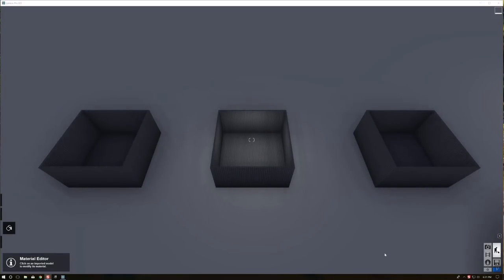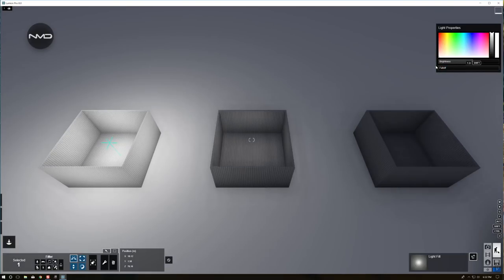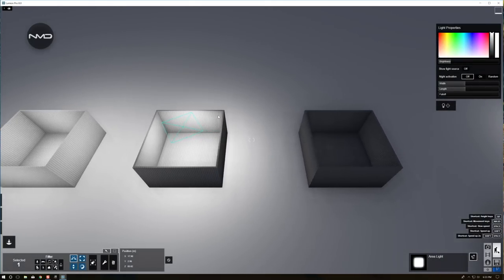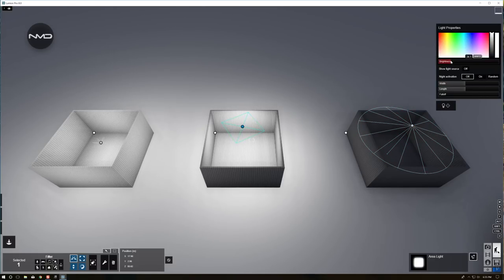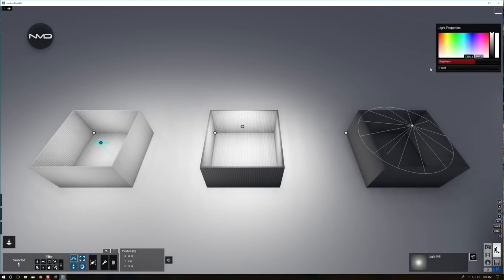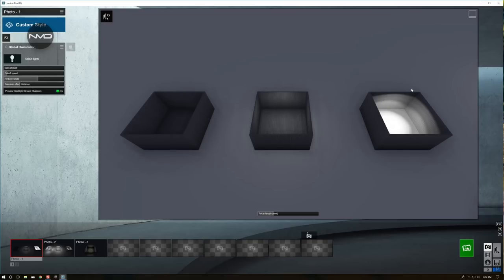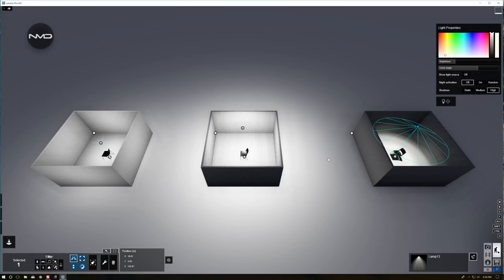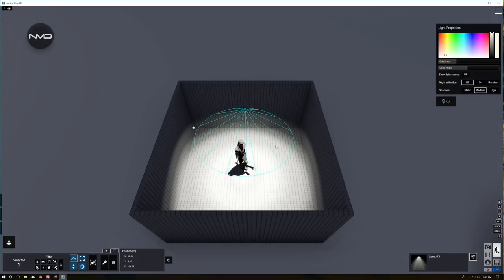LUMION 8 Lighting Tutorial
Quick Tutorial for Lumion 8 Light types. Advantages & Disadvantages.